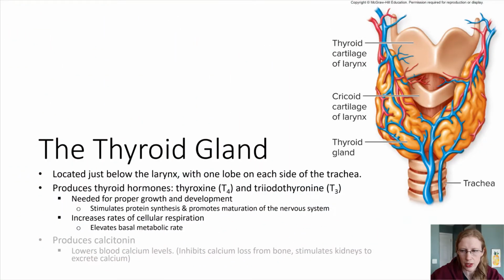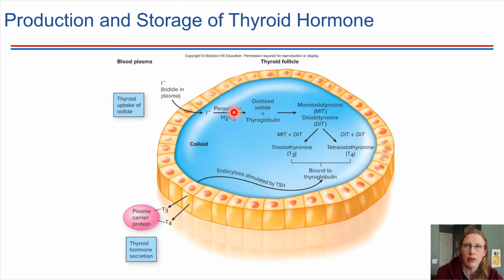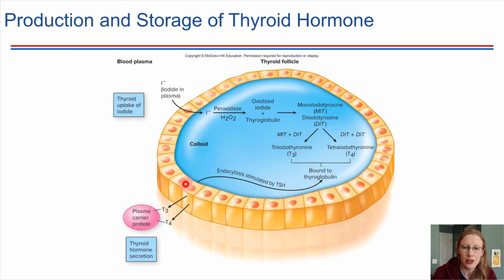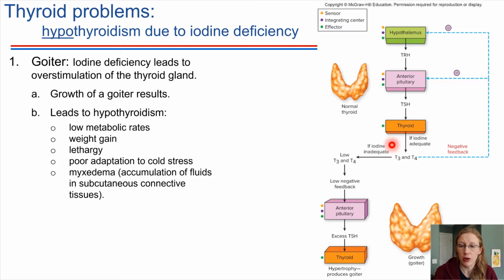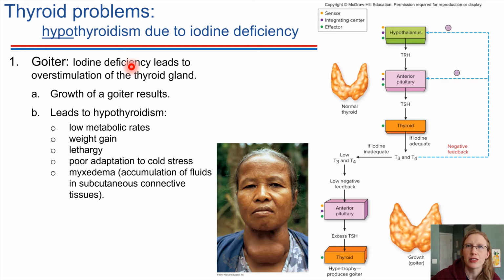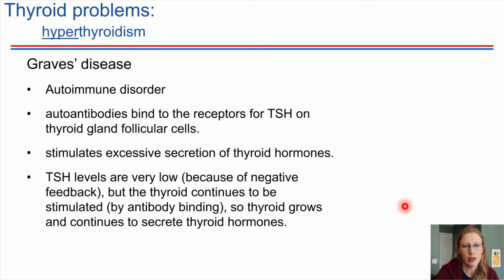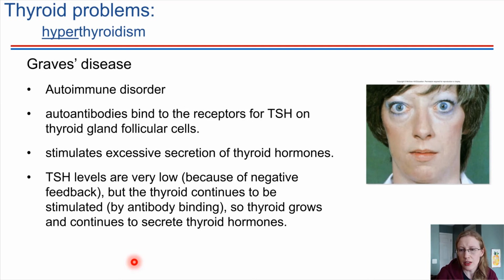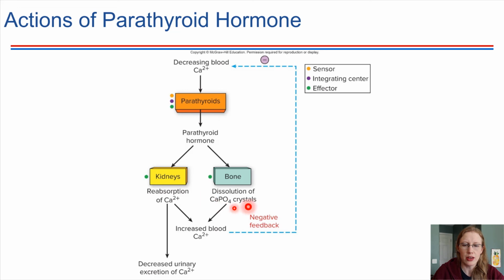Bio18 Ch11 The Endocrine System part4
The Thyroid and Parathyroid glands